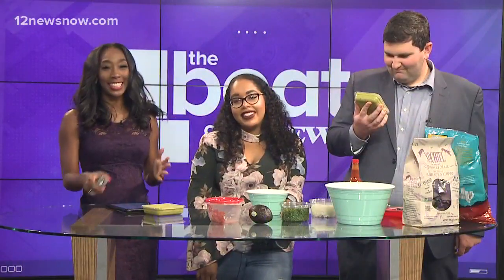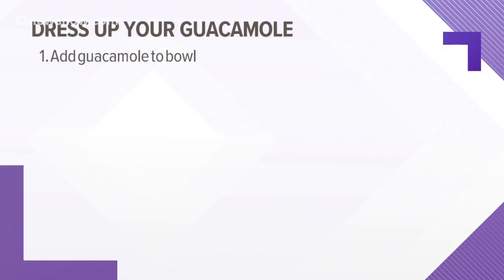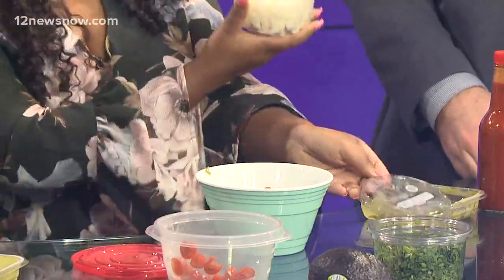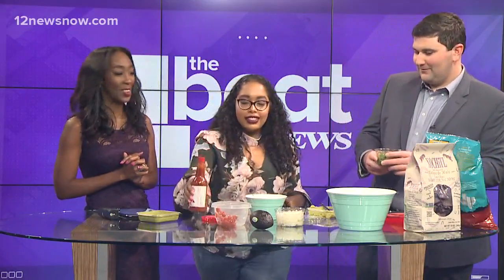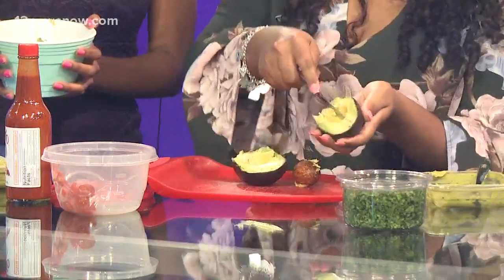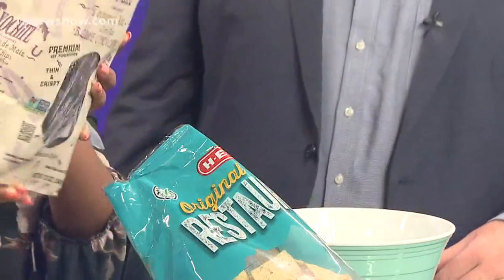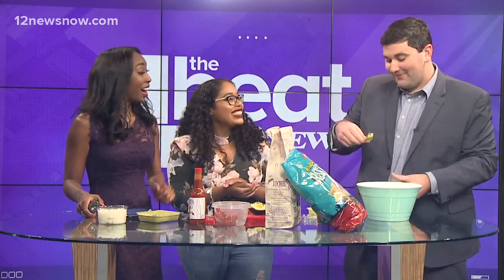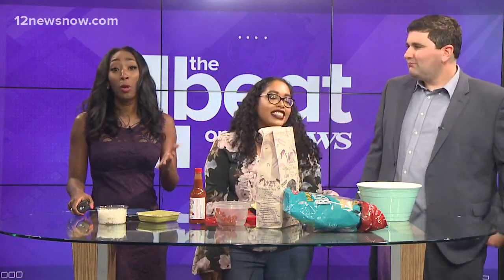National Avocado Day: Dress up that store bought guacamole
Here's a quick and easy way to dress up guacamole that you picked up from a store!